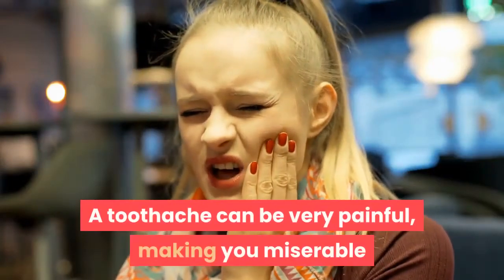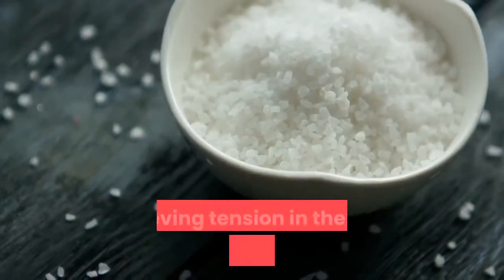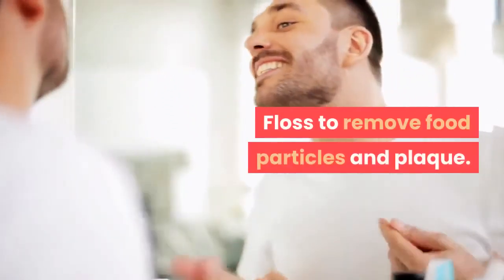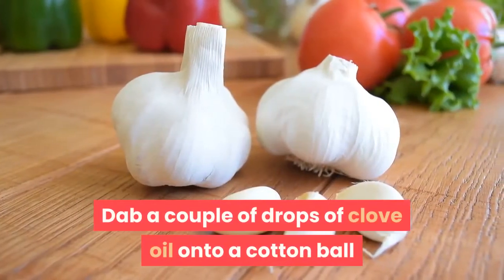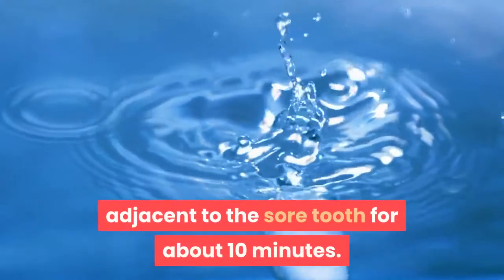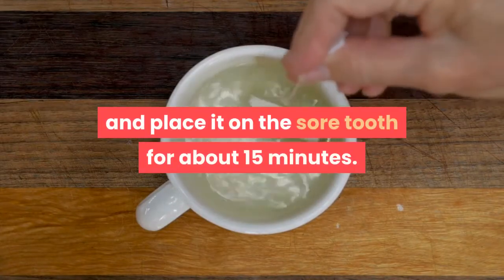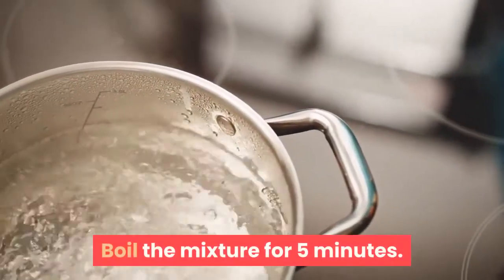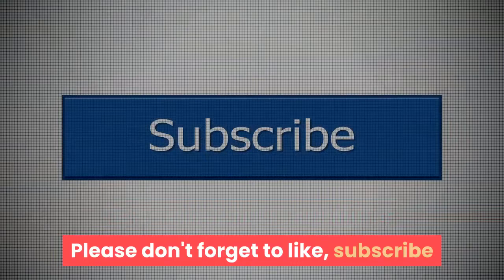How to cure toothache - Toothache Home Remedy | SHAPEEFY